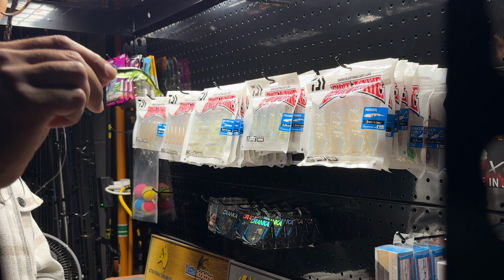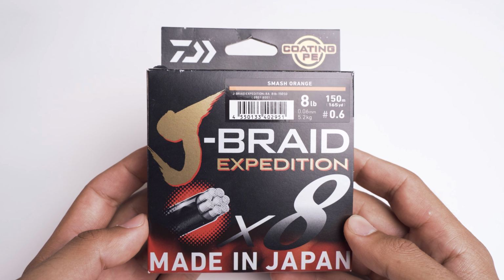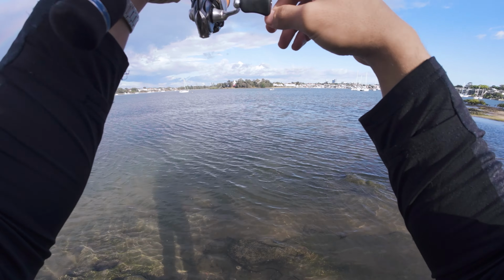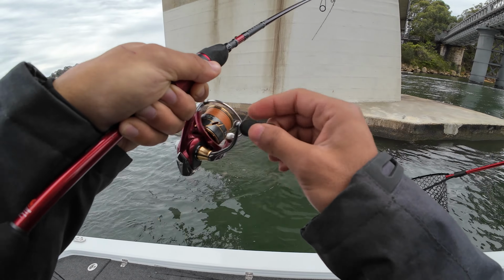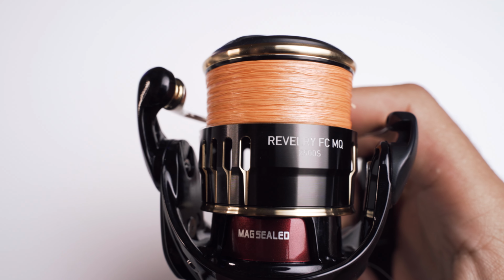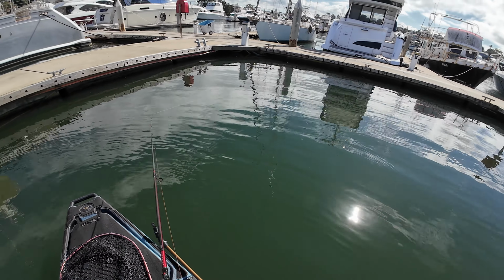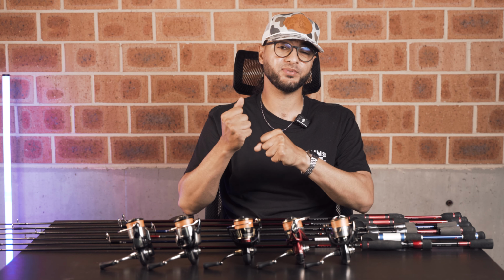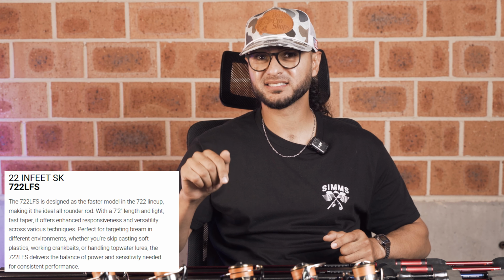The ULTIMATE rod & reel guide - Light tackle fishing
This video is a guide to help you choose the correct fishing rods and reels for light tackle estuary fishing. I go into detail with each outfit including which lures, line and leader you need. I also explain exactly what technique I use each rod for. The last rod in the video is my favourite all rounder and one I think every light tackle angler needs in their arsenal.

This is not a sponsored video and all the information shared is my own personal opinion on what has worked for me.